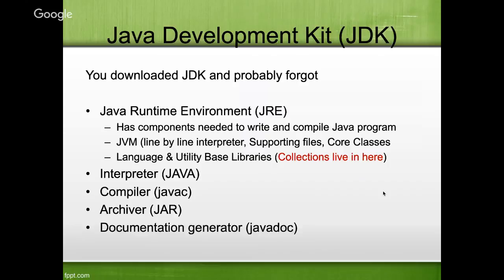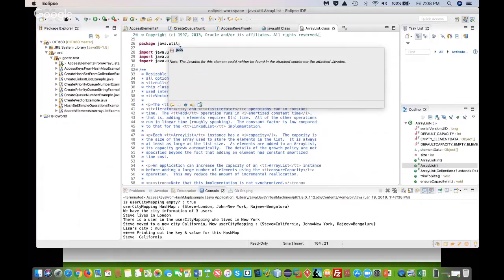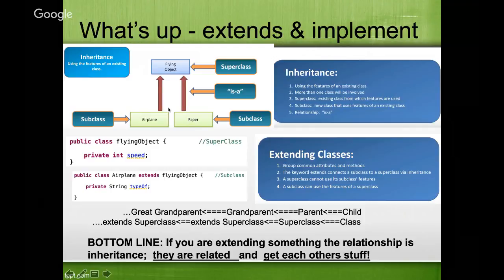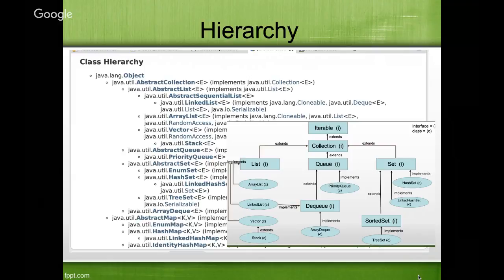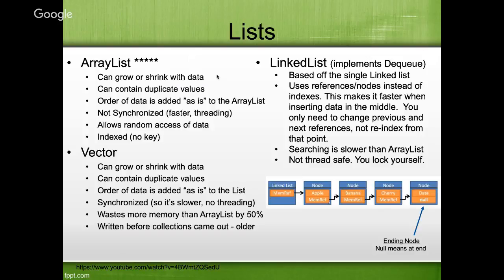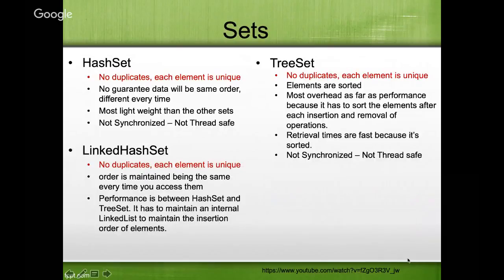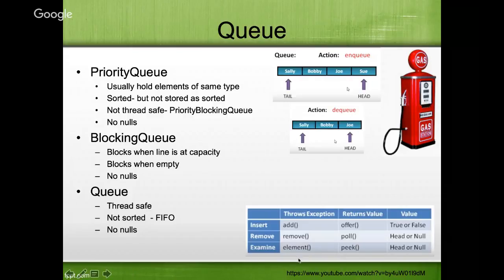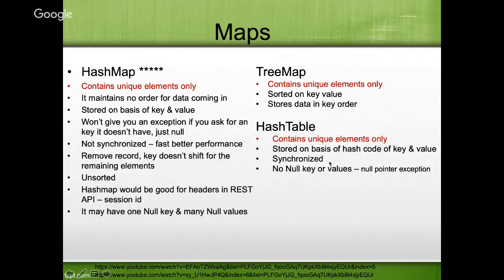Java Collections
CIT360 Part 1 of Java Collections